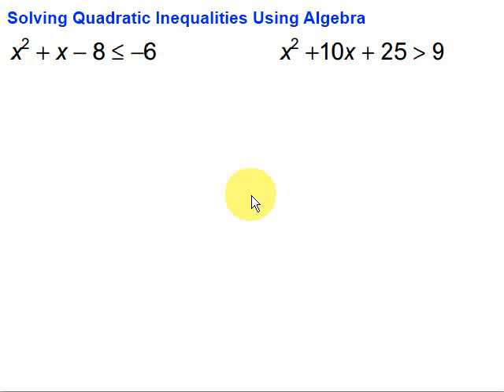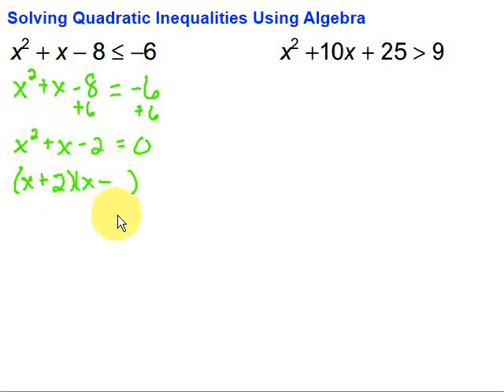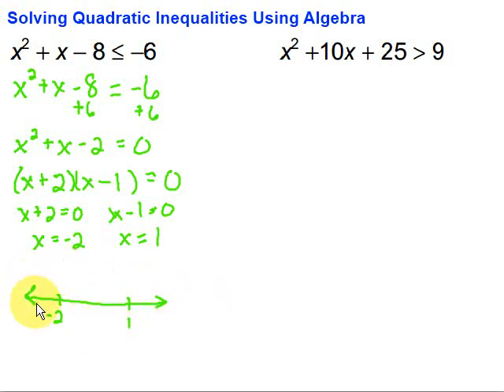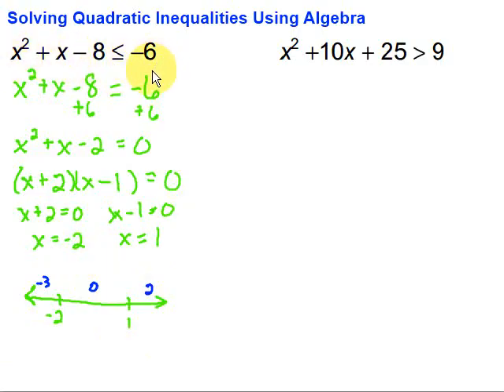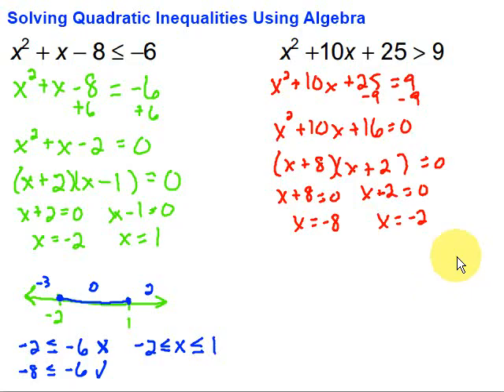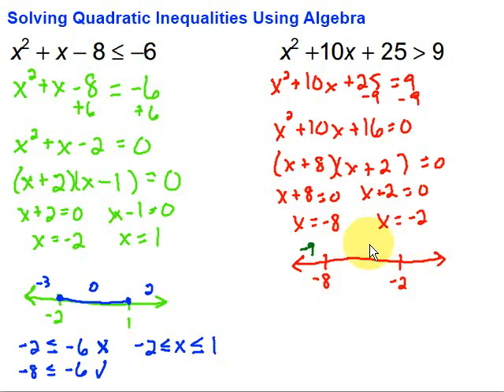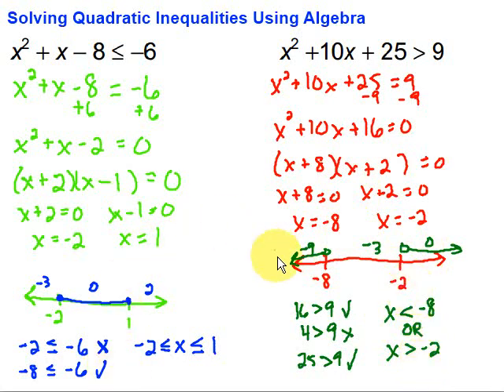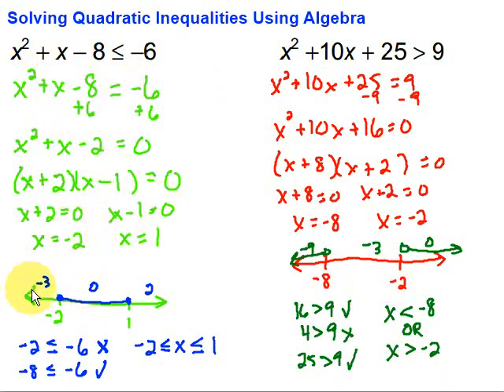Solving Quadratic Inequalities Using Algebra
This video looks at solving quadratic inequalities using algebra by finding and testing values based on the critical points.  It includes two examples.